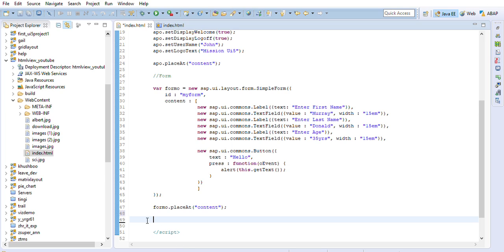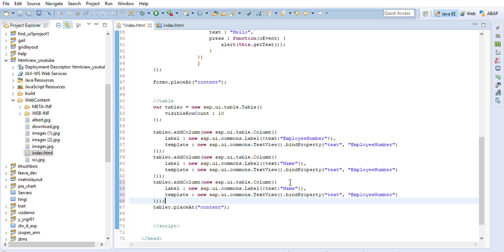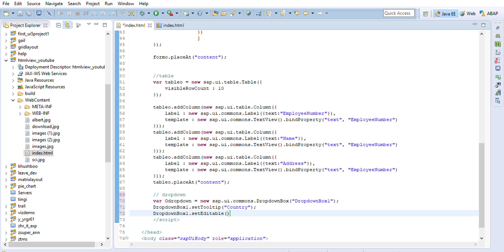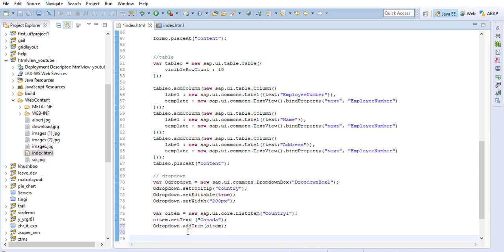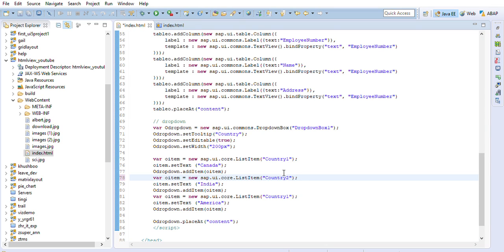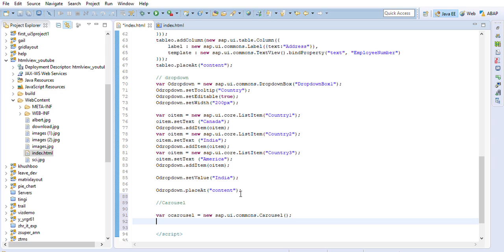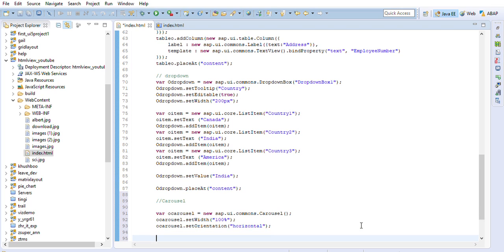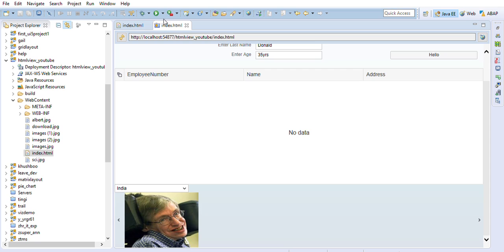8. HTML View - SAP Ui5 Coding tutorial - Part 2 - basics for beginners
This session is to provide a basic idea on the framework and make understand how to design a view using HTML. This Application is created using an HTML view, suitable for a beginner in this module for understanding things better.

We would also be looking at how to create similar views in JS and XML in the upcoming videos. Hope you like it..!!

:D